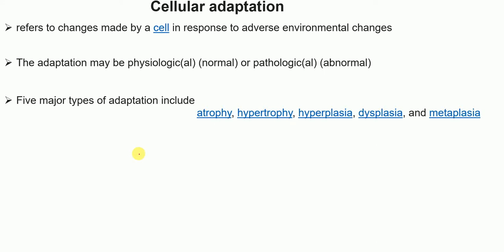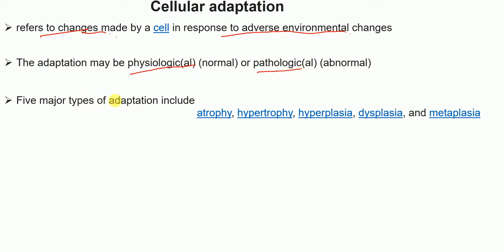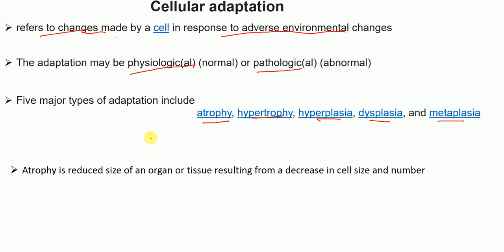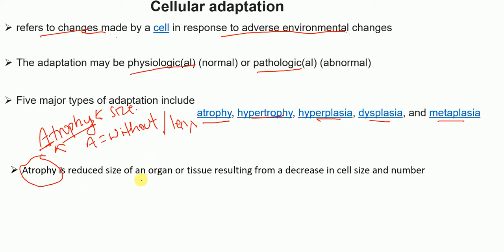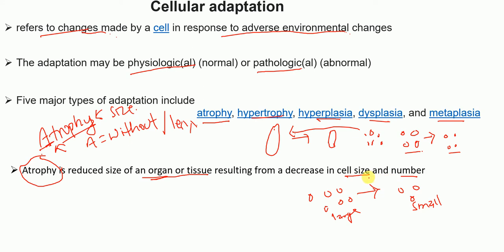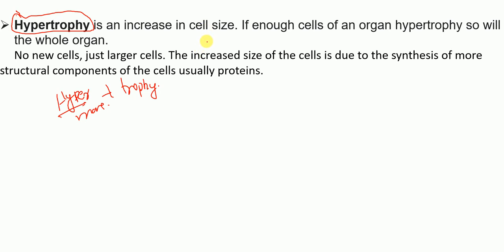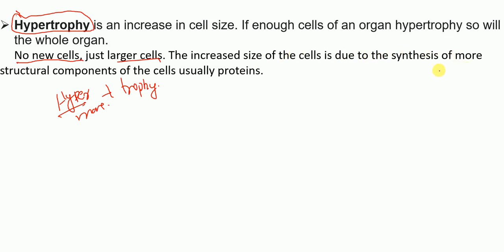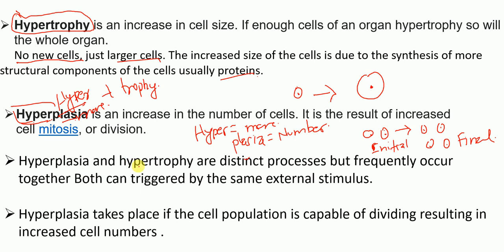Cellular Adaptation | Atrophy Hypertrophy Hyperplasia Dysplasia Metaplasia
This video lecture describes:
1. What is cellular adaptation
2. What is Atrophy
3. What is Hypertrophy
4. What is Hyperplasia
5. What is dysplasia
6. What is metaplasia